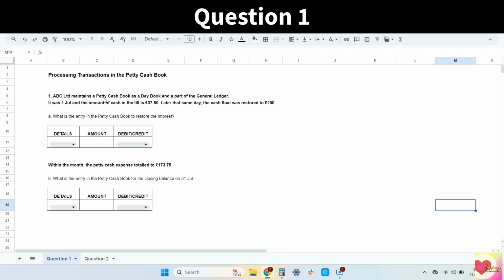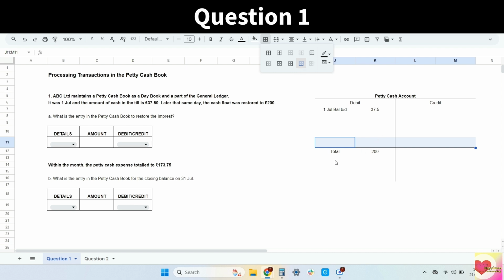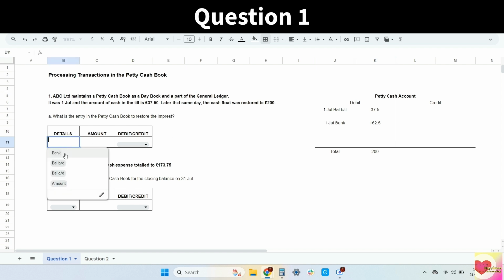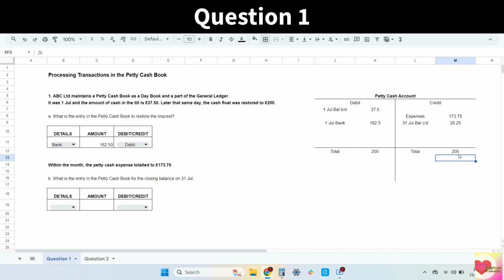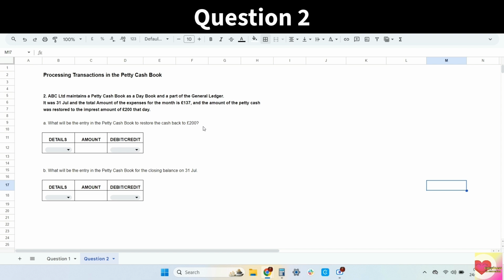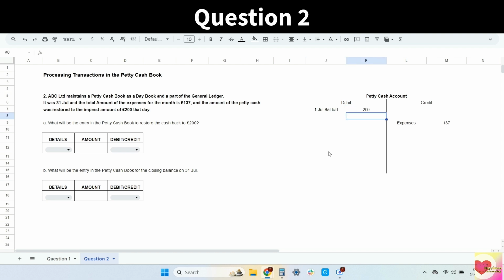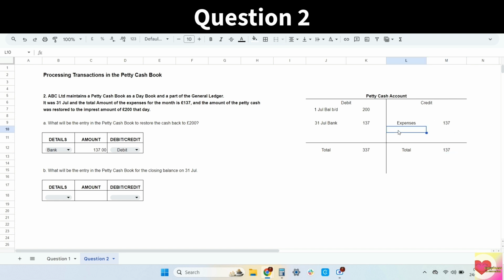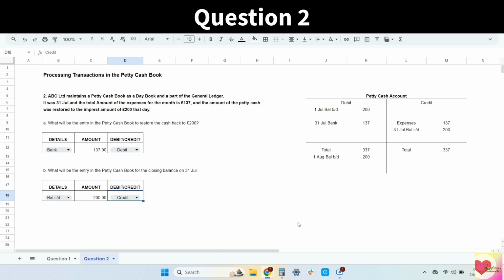AAT Level 2: Introduction to Bookkeeping Practice Exam 4